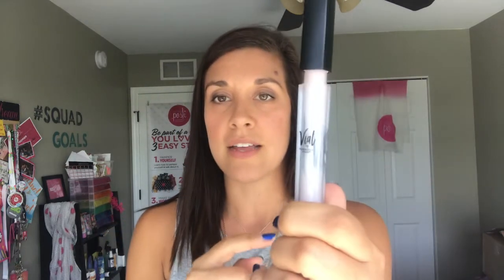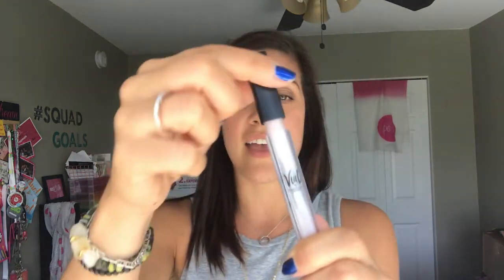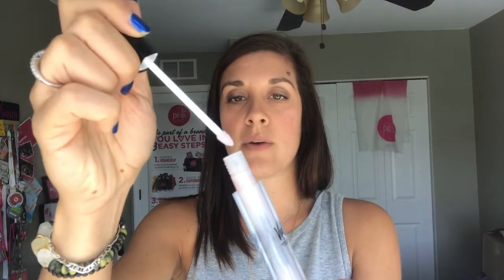New fall Vial colors from Perfectly Posh!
I love Vial! I want to show you how to apply it so you get the best results. Also, check out the newest colors for fall!